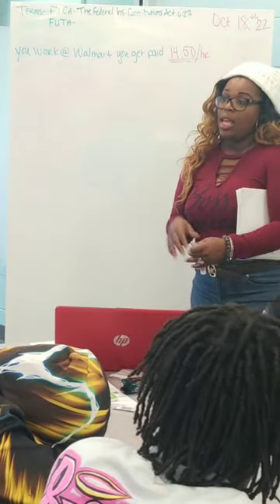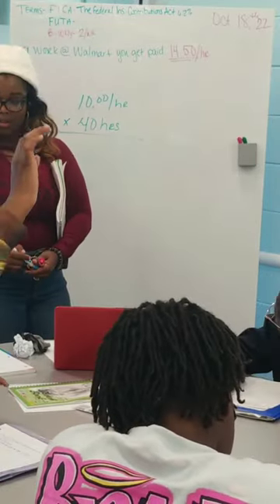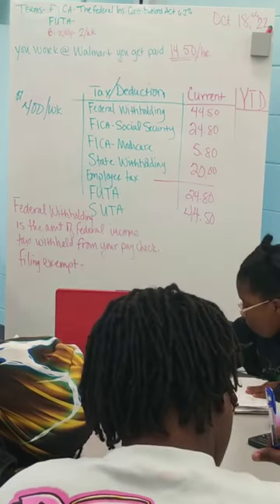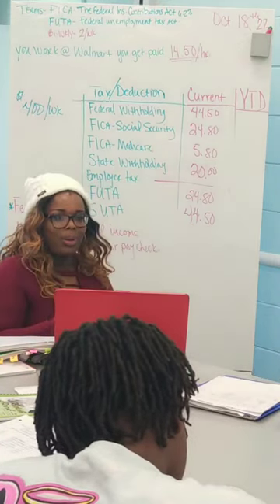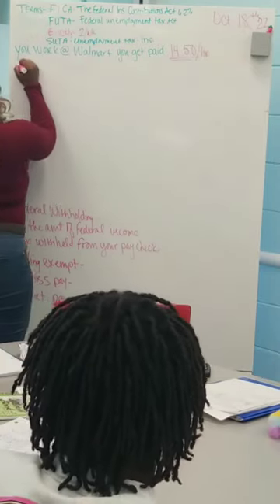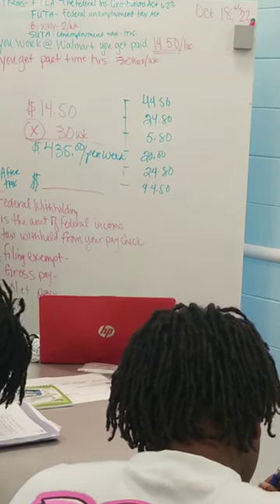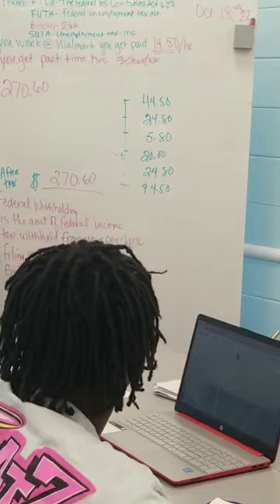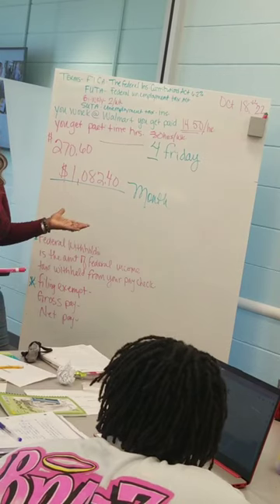Business Lecture/ A glance in the class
Today I went over paycheck stubs, how it works adding up an hourly wage time the hours worked in a week. We talked about the taxes that comes out of a pay check and where it goes to the meaning of tax terms and life skills as it concerns budgeting.